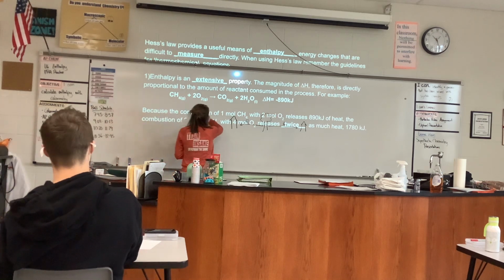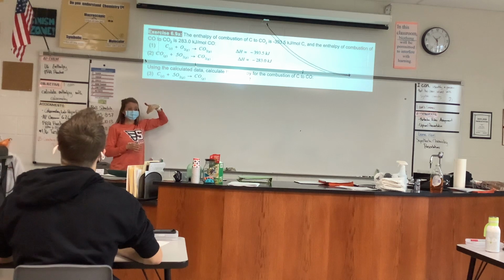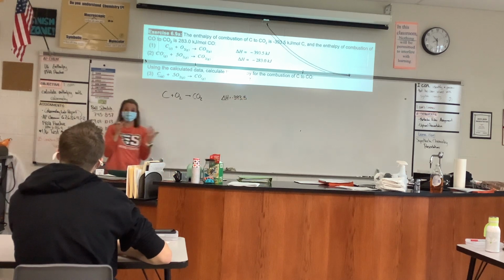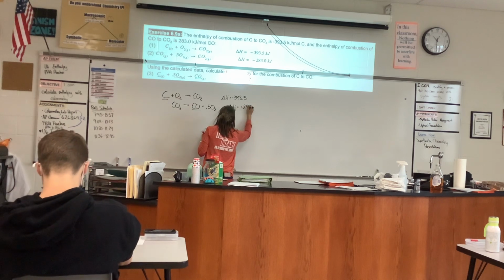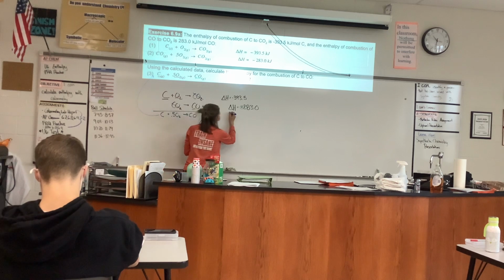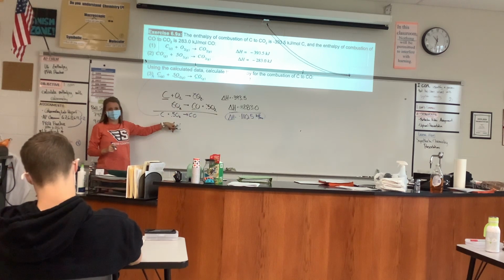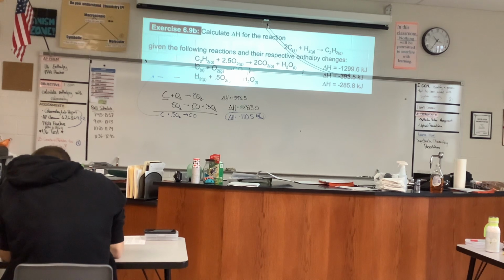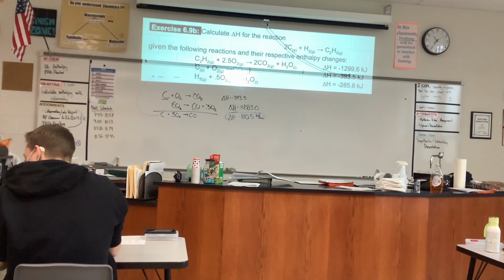SHS AP Chem Feb. 5